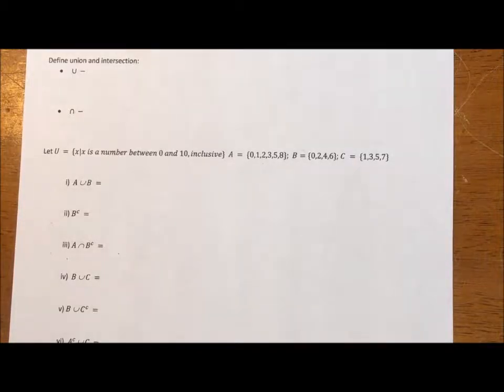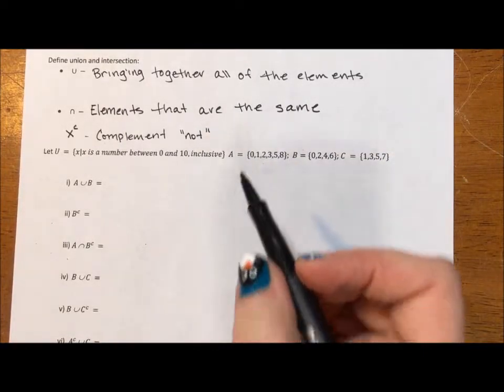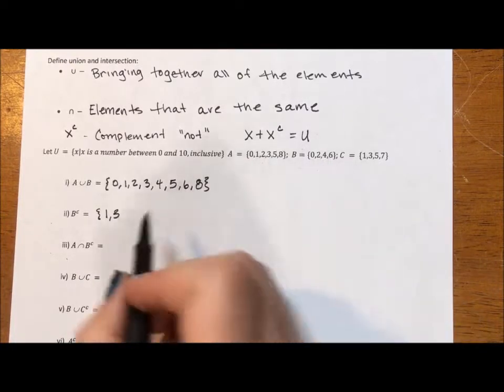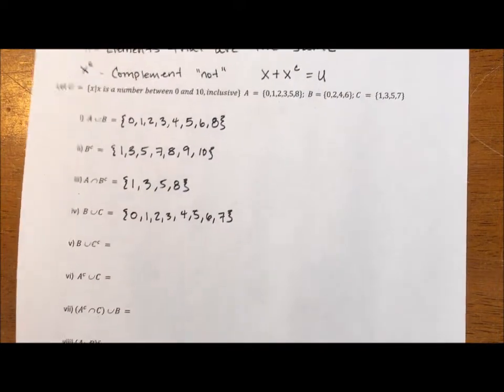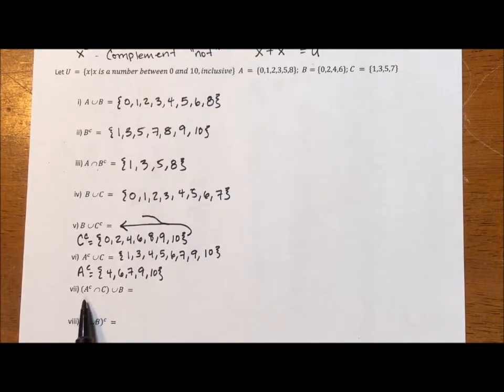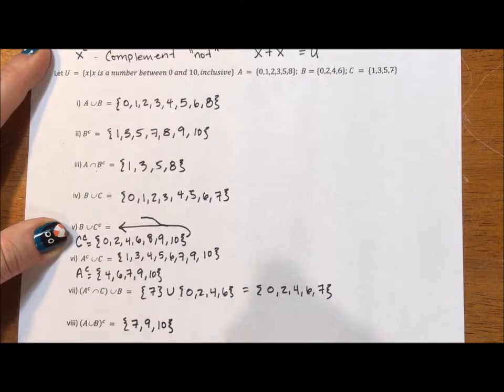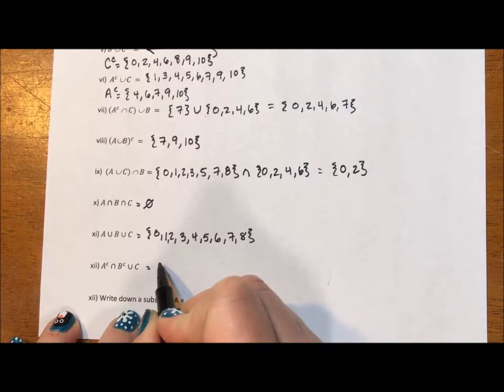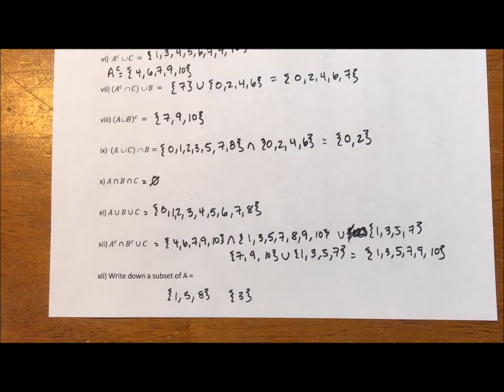Sets - Introduction to Union and Intersection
This video discusses what union, intersection, and complement are. It shows how to take sets and combine them with different set - notation.